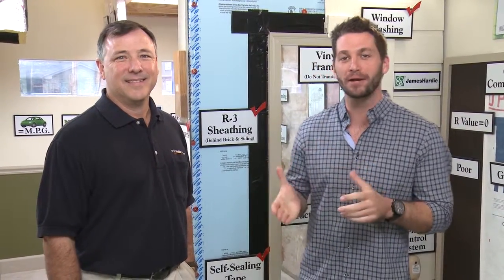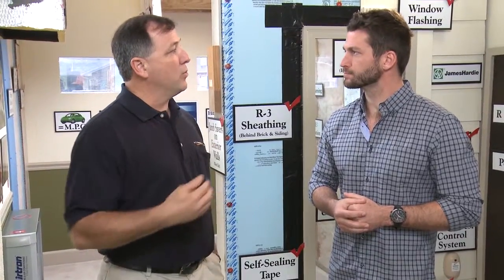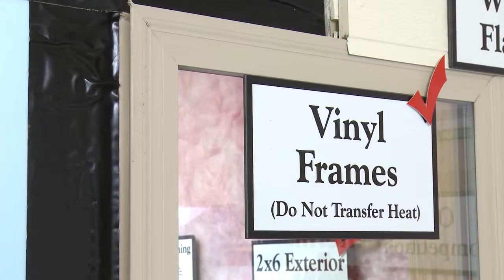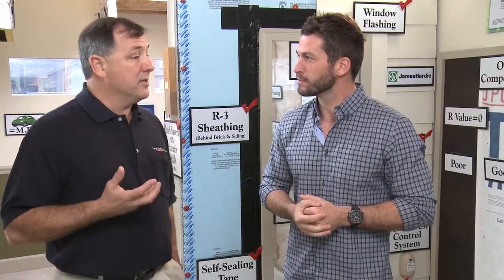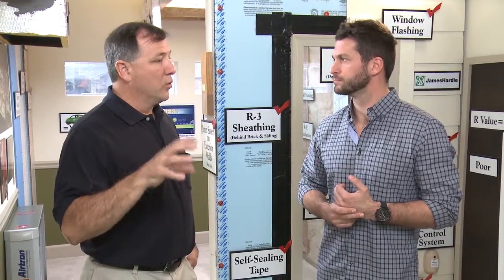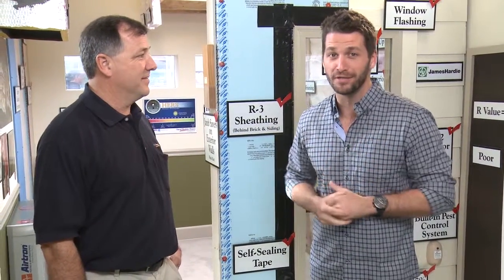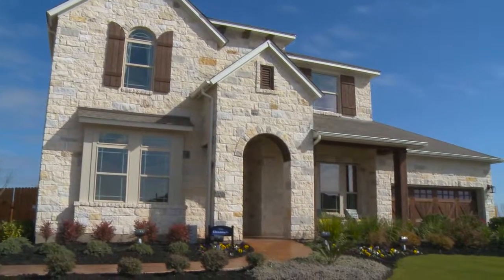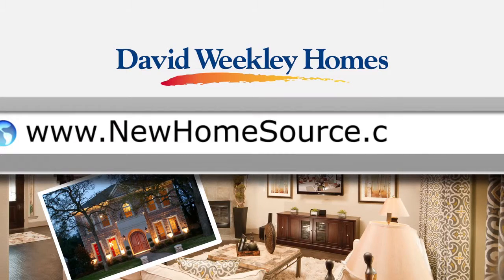Energy-Saver Construction at Blackhawk by David Weekley Homes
In the new-home community of Blackhawk by David Weekley, their Energy-Saver construction techniques allow for homes that are better for both the environment and your wallet.

Host Brett Tutor chats with Michael, a quality coach with David Weekley Homes, about what goes into making an Energy-Saver home, from advanced framing and insulation, to the thermal envelope and air conditioning system.